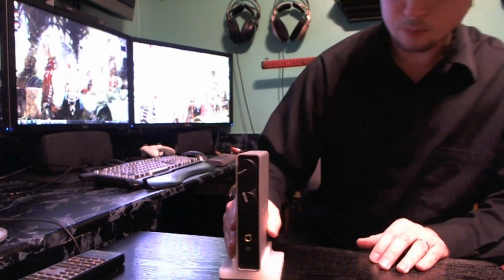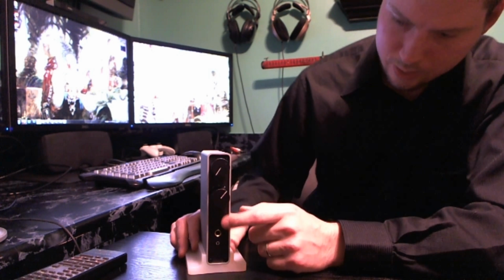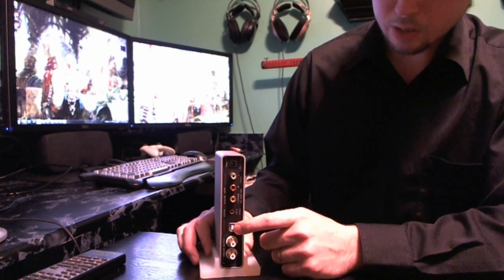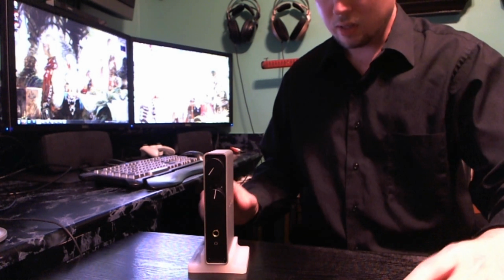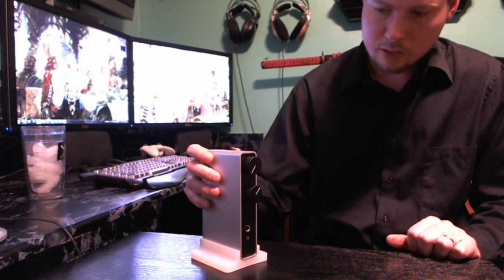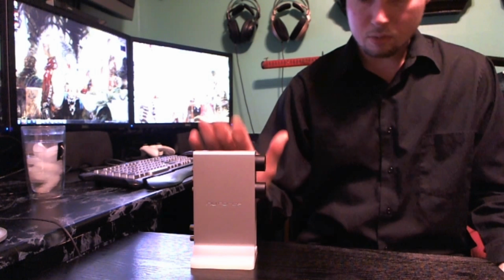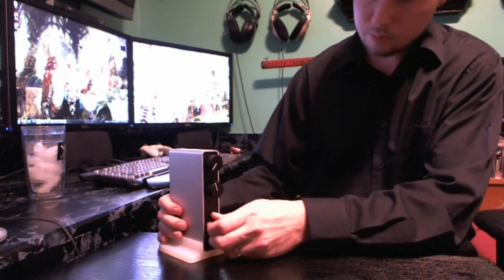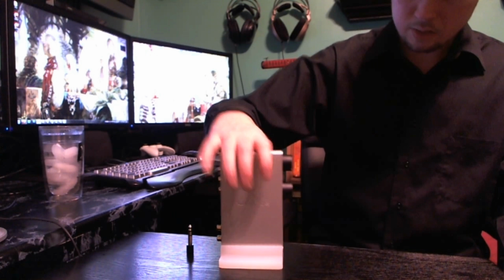Nuforce Icon HDP Review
My review and evaluation of the Nuforce Icon HDP